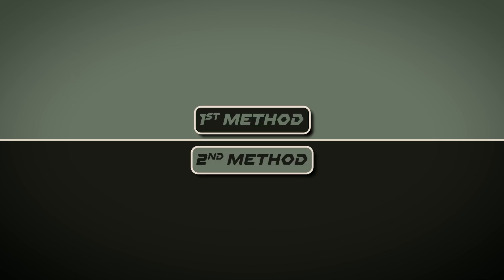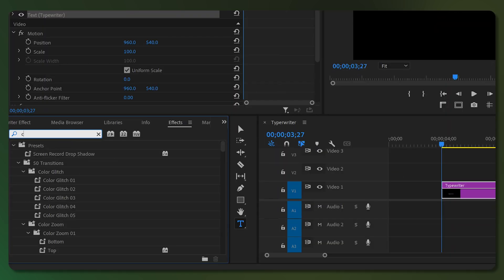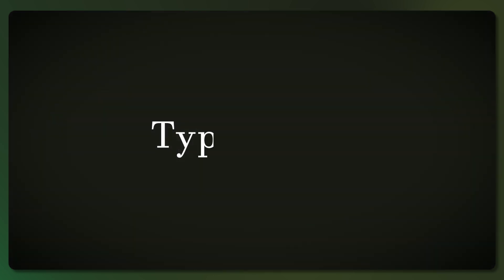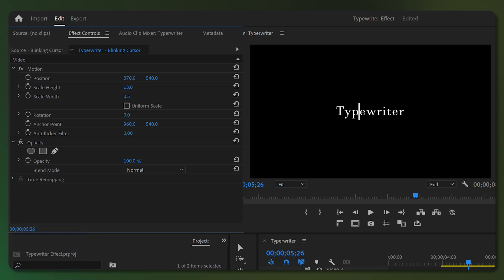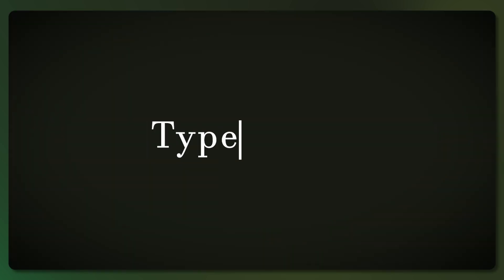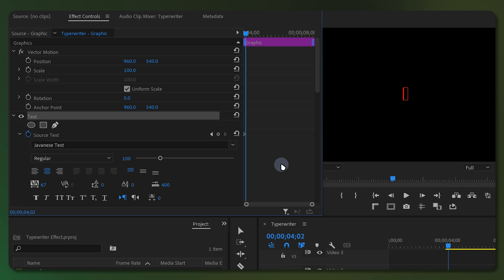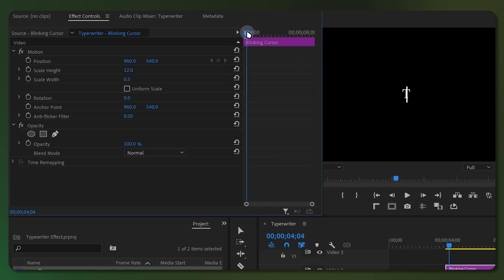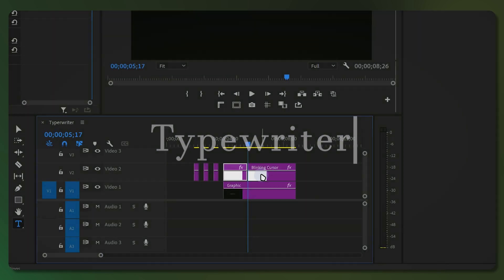Typewriter Text Animation - Adobe Premiere Pro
Learn how to create the typewriter text effect in Adobe Premiere Pro with this easy-to-follow tutorial. Perfect for beginners, this guide will show you step-by-step how to make your text look like it's being typed on a typewriter. Add a unique touch to your videos!

First Method: 00:21
Second Method: 03:39

I hope you guys enjoy this video and find it helpful! If you have any question about this video or about After Effects and Premiere Pro you can ask me in the comments.